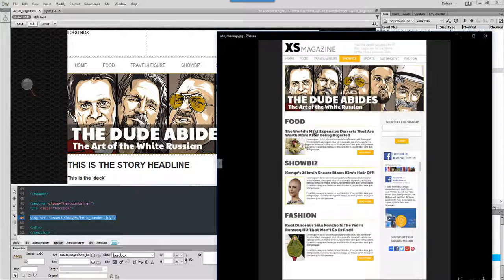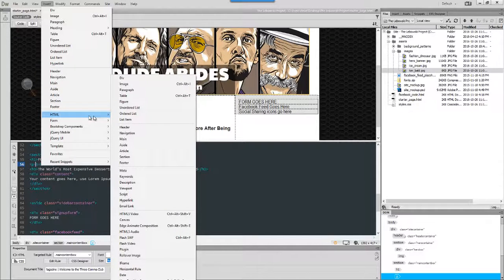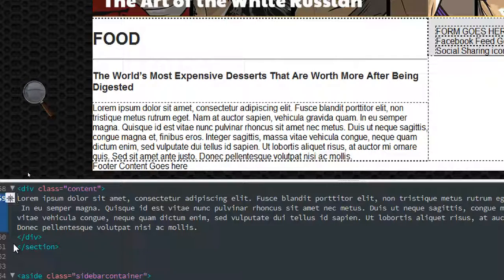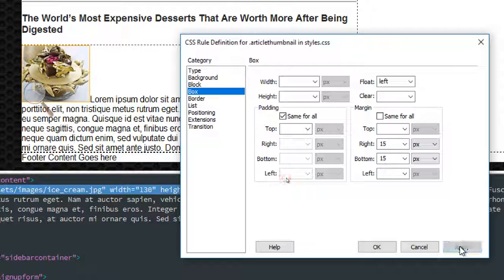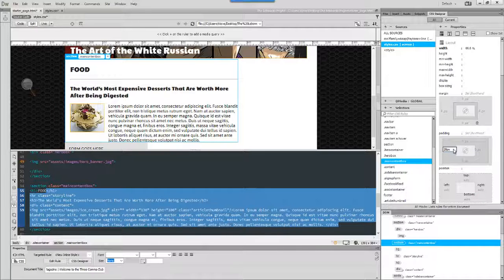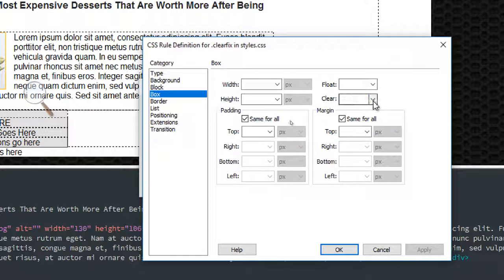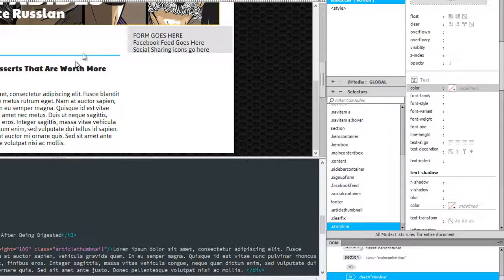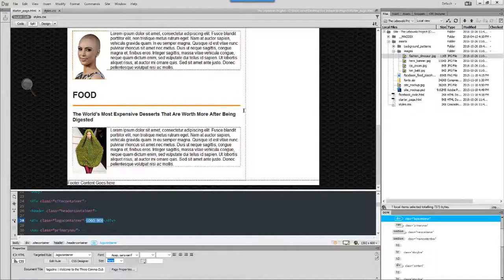Page Layout with HTML & CSS : Part 5 of 7 - Formatting Content and the "clear fix" hack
In this part of the series, we'll focus on formatting the content area by styling the text and images and creating a block of code that's like a  template that can be re-used whenever new content needs to be added.